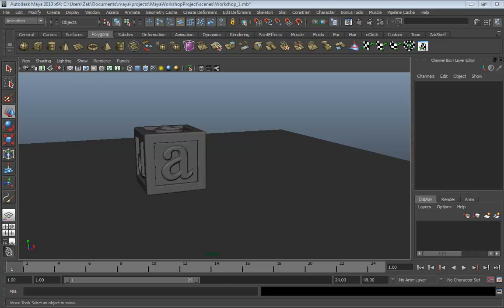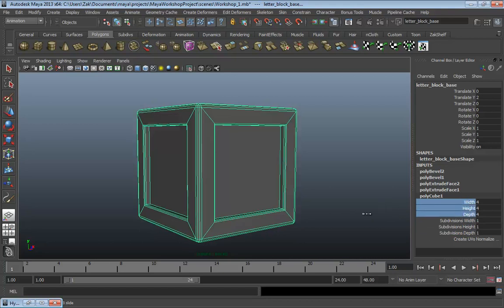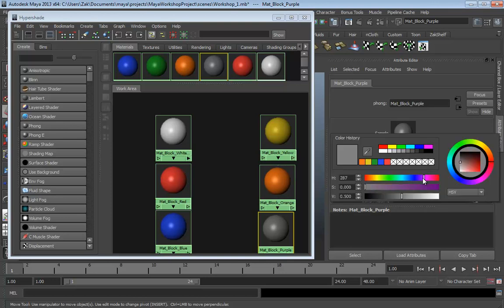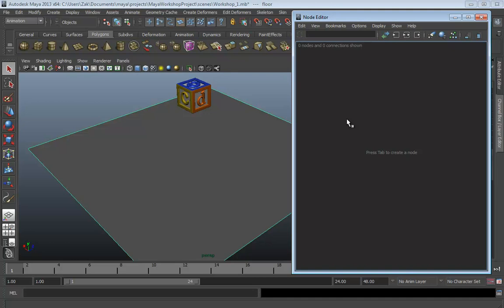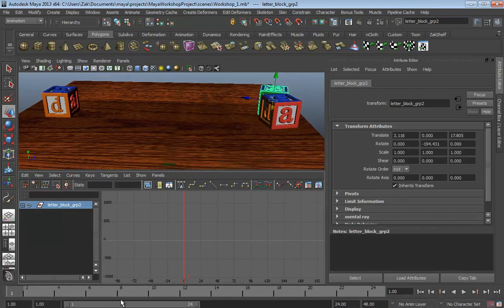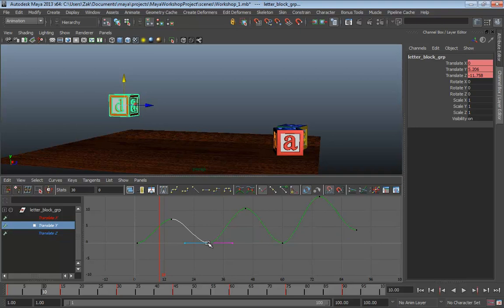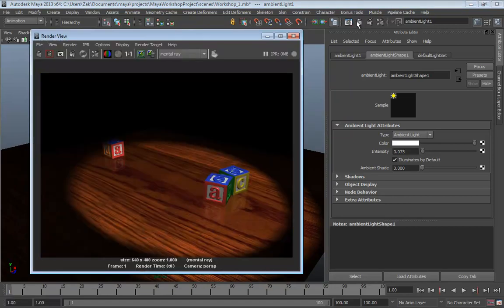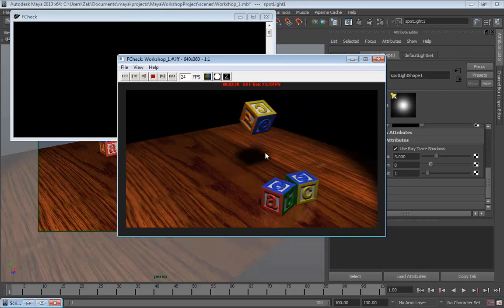🔴 Maya Fundamentals • 3D Computer Graphics • 3D Animation & Models • Learn Maya 3D Design • (Pt. 3)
Learn Maya - Maya Fundamentals.

This course is designed to get the beginner up to speed with Maya 2013 during a 1-day class. We'll start with the most basic principles of 3D space and how they relate to the world of Maya, and move you through the interface, Maya's architecture and what it means for your workflow. We'll go through a simple hands-on project so that you can walk away with something you can show off to friends, family, or employers.